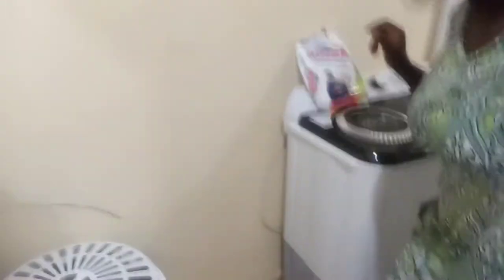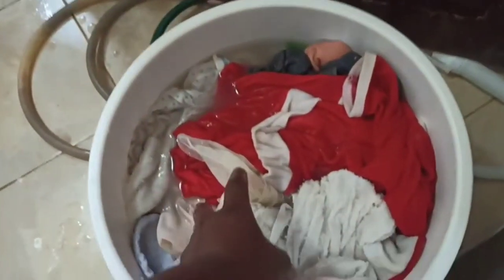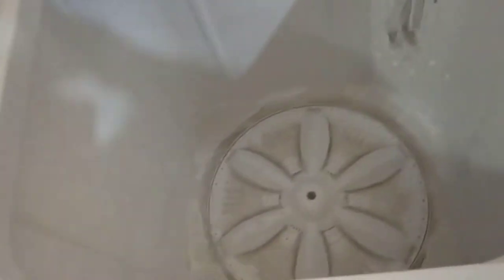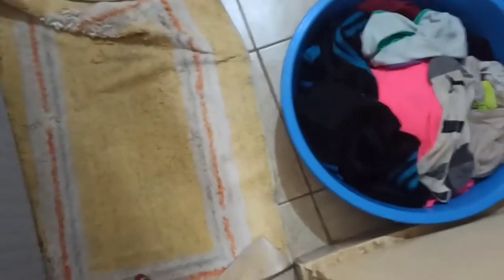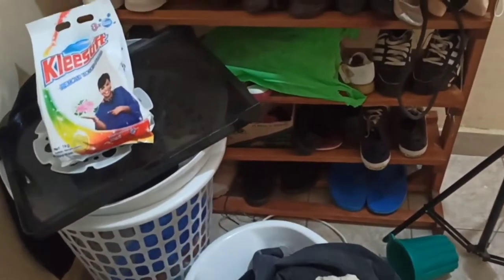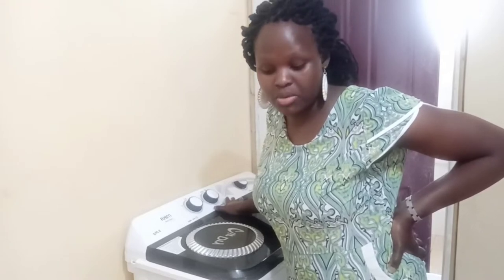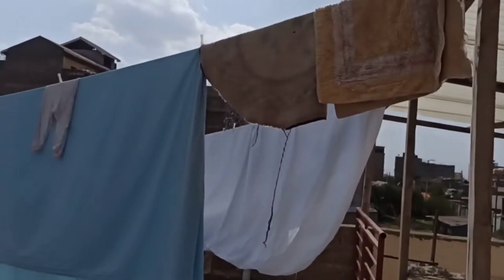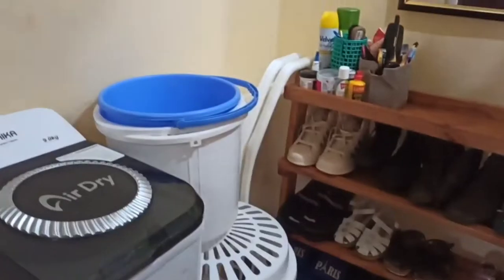Doing laundry vlog | clean with me | deep cleaning my laundry area